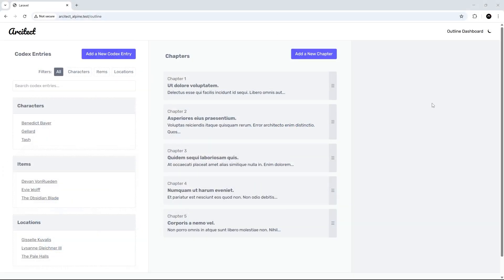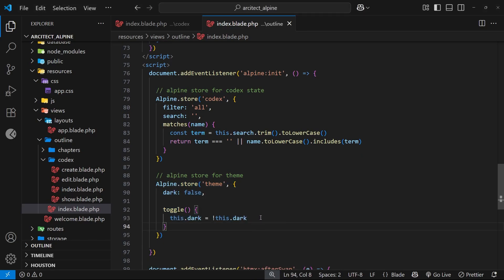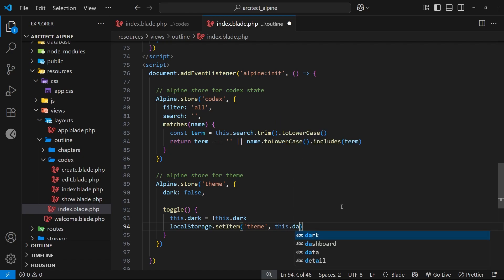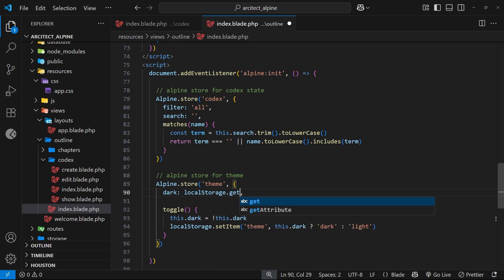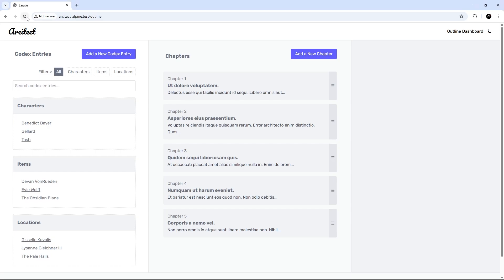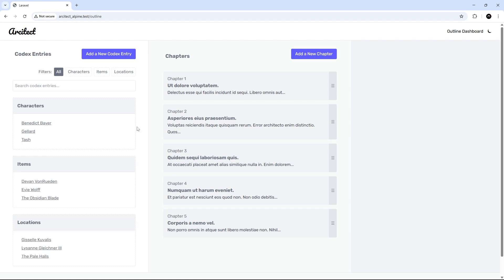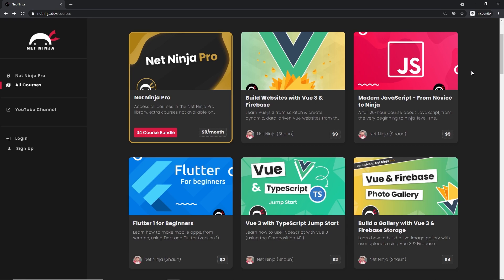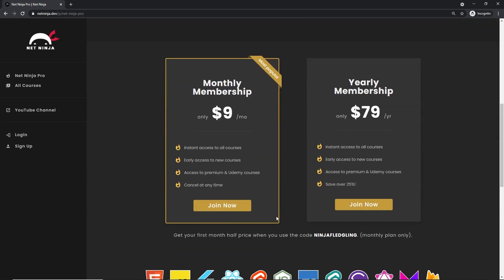Using Alpine with HTMX (& Laravel) #7 - Light & Dark Theme (part 2)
In this Alpine course, you'll learn how to use Alpine within a Laravel + HTMX stack.